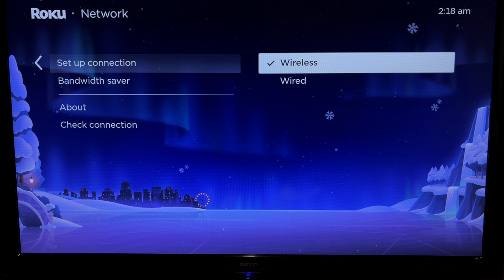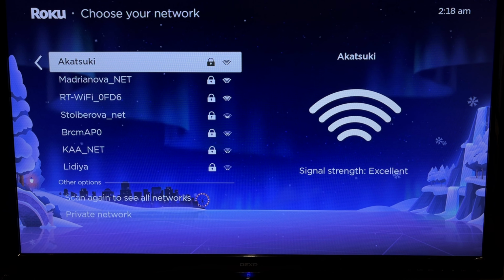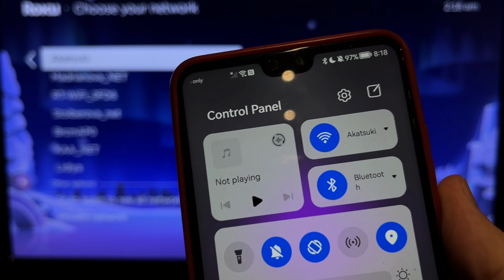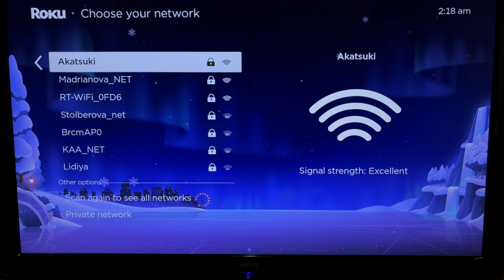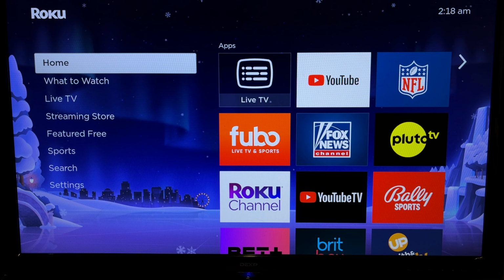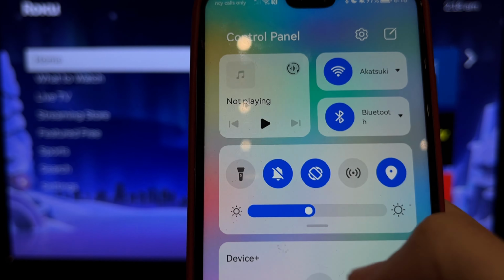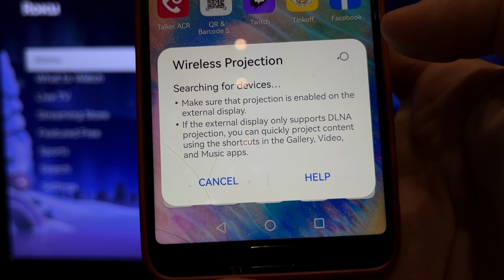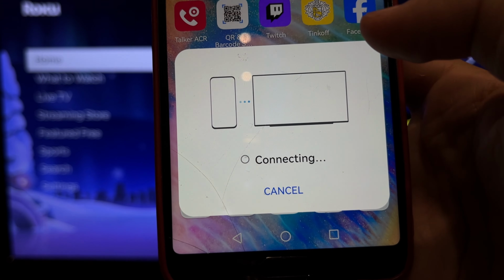How To Get A Browser On Roku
How To Get A Browser On Roku 2024
Today I will tell you how To Get A Browser On Roku (tcl,hisense,onn,stick,box,premiere,express,ultra)
Let's go.
There is no browser in the roku app store. What to do?
open settings
network
about
check your network
your phone and your roku tv must be connected to the same wifi network
Turn on screen mirroring on your phone
choose your roku tv
open browser
Or use firestick or chromecast with google tv
The link to these devices is in the description
That's it, now you know how To Get A Browser On Roku